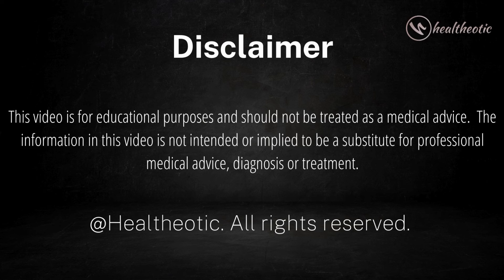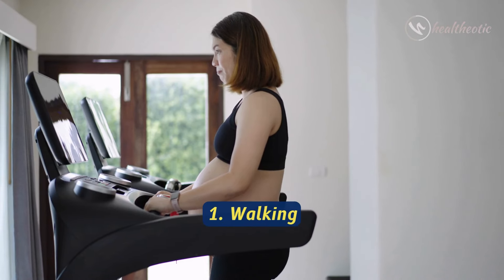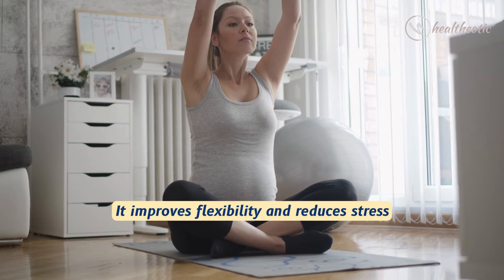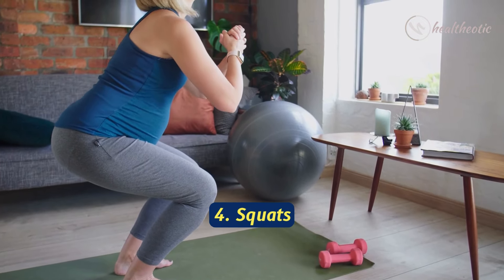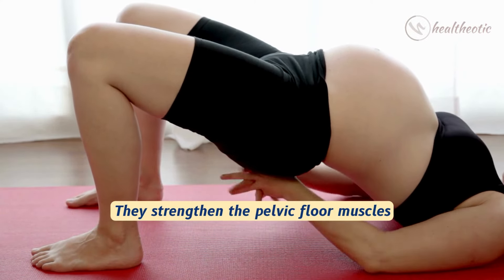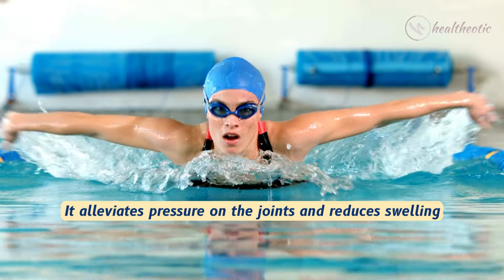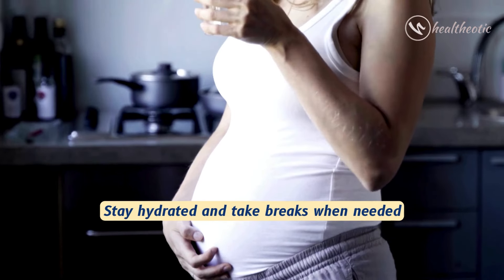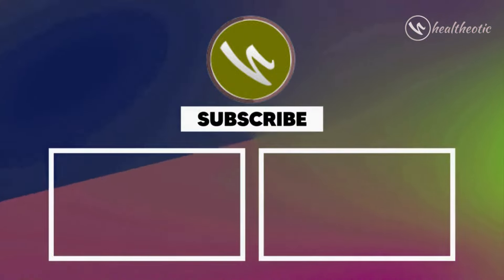Pregnancy Exercises That Guarantee a Natural Birth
Are you pregnant and hoping for a natural delivery? This video is packed with simple yet effective exercises that can help you achieve a smoother, more comfortable birthing experience. In this video, we'll guide you through a series of exercises that are specifically designed to strengthen your pelvic floor muscles, improve your flexibility, and prepare your body for labor and delivery. Whether you're a first-time mom or a seasoned pro, these exercises can make a significant difference in your overall comfort and well-being during pregnancy and childbirth. Don't miss out on this valuable resource! Watch now and start preparing your body for a healthy and happy delivery. Whether you're a first-time mom or adding to your growing family, these exercises will help relieve discomfort, reduce anxiety, and promote overall wellness during this incredible time. Don't forget to consult your healthcare provider before starting any new exercise routine.

What are the benefits of doing exercises during pregnancy?
How can exercises help prepare my body for labor and delivery?
What are some specific exercises that I can do to strengthen my pelvic floor muscles?
How can I improve my flexibility and range of motion during pregnancy?
Are there any exercises that I should avoid while pregnant?
How often should I do these exercises?
Can I do these exercises on my own or do I need a trainer?
What are some other tips for a healthy and comfortable pregnancy?
What are the best exercises to prepare for a normal delivery?
How do prenatal exercises help with a smoother labor?
Can exercise reduce the risk of complications during childbirth?
Are squats beneficial for normal delivery?
What yoga poses promote an easier labor?
How does pelvic floor exercise improve chances of a normal delivery?
Are there any safe cardio exercises during pregnancy?
What is the right time to start exercising for a normal delivery?
Can walking help with normal delivery?
How do breathing exercises aid in labor?
Are there any stretches to help with labor pains?
Can exercise shorten labor time?
What exercises should be avoided in late pregnancy?
Is swimming safe and helpful for a normal delivery?
How do Kegel exercises support a natural birth?
What precautions should be taken while exercising during pregnancy?
Can prenatal exercise reduce the need for a C-section?
Are there specific exercises to strengthen the body for labor?
How often should pregnant women exercise for an easier delivery?